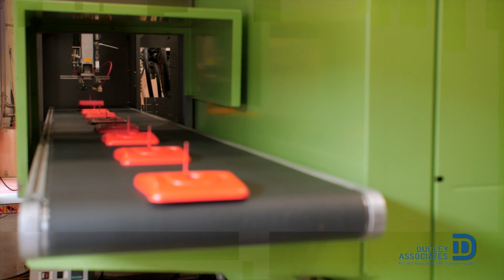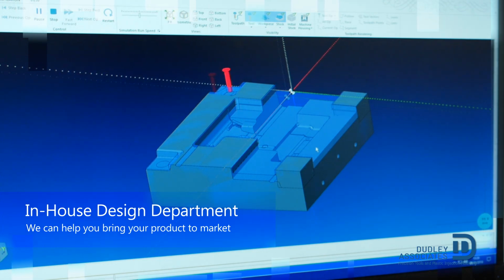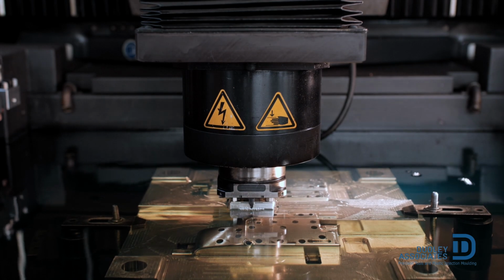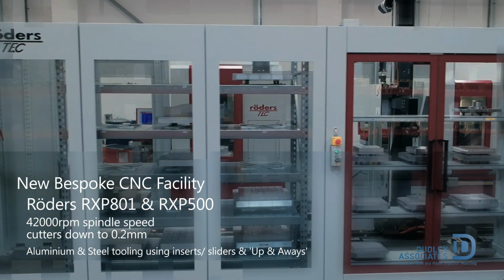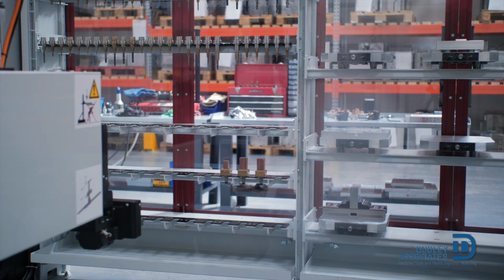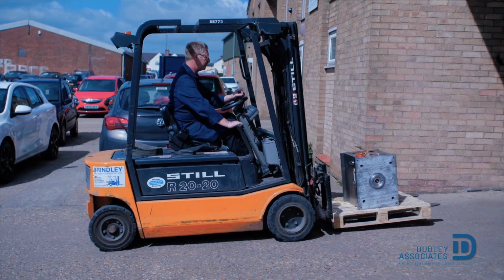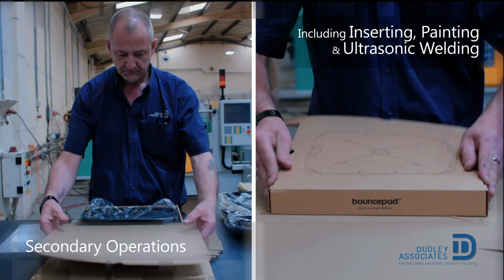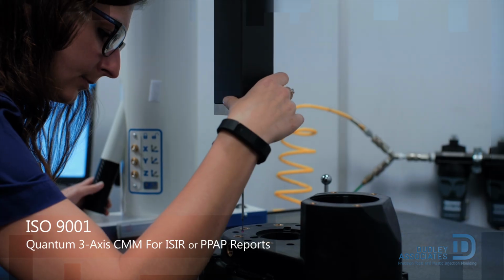Introducing Dudley Associates Ltd - Plastic Injection Moulder & Toolmaker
We offer:
- Product Design & Development
- Rapid Prototyping
- Toolmaking
- Plastic Injection Moulding
Secondary Services & Assembly
- Overmoulding
- Insert Moulding